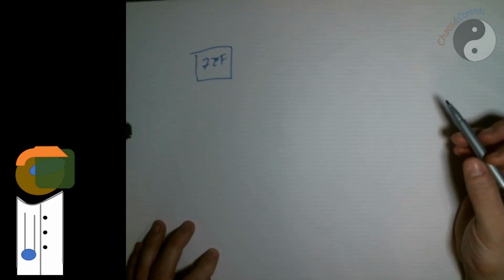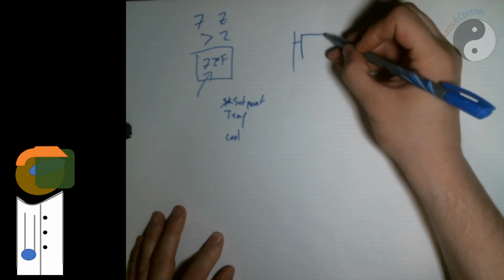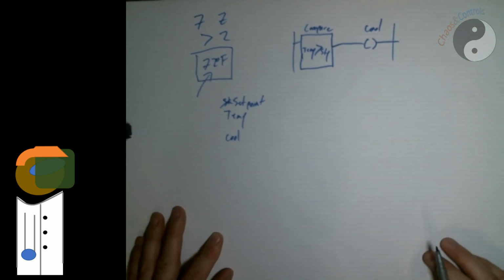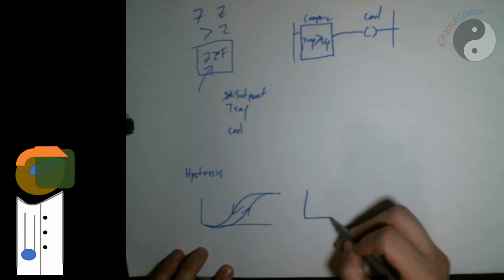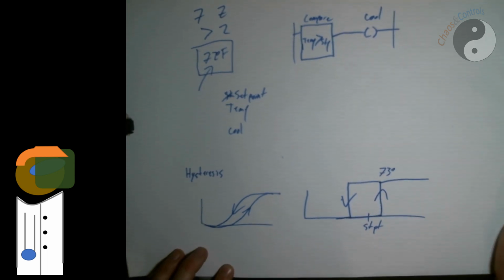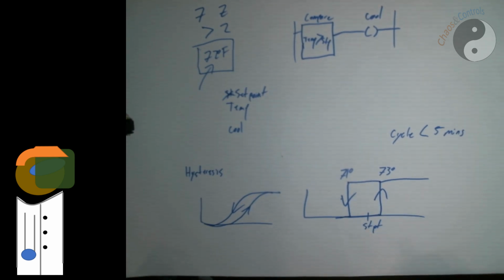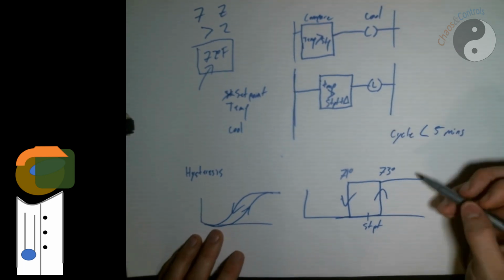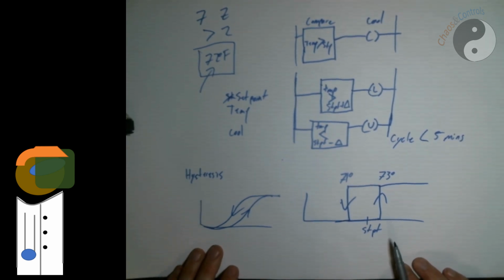[Ep 19] Applying Ladder Logic to an HVAC Circuit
Quiz time! Let's see how you do. Also, let's talk about a real world application for ladder logic you probably have in your house, a cooling circuit.